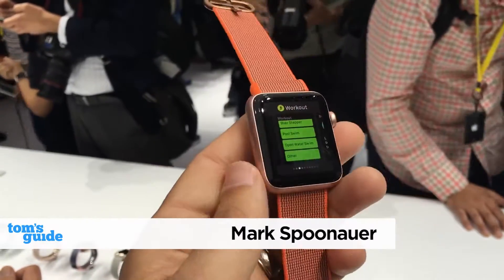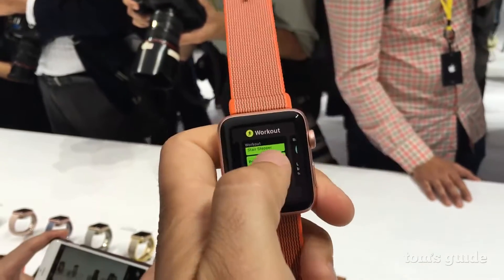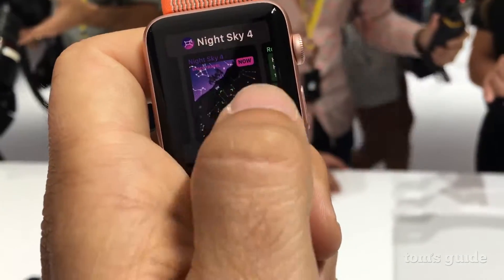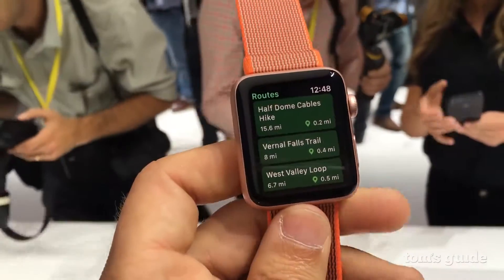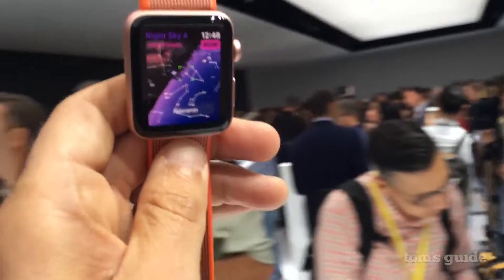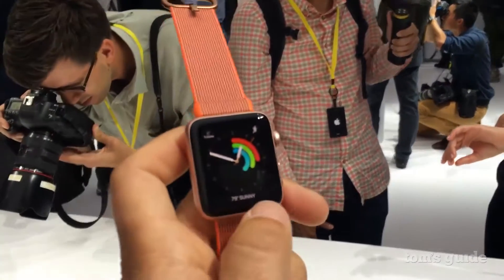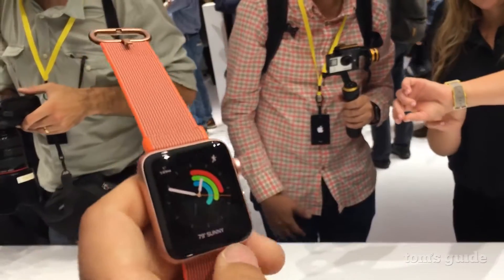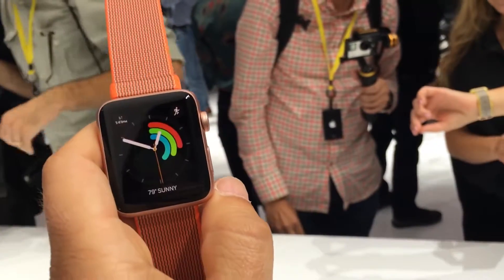Apple Watch Series 2 Hands on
US Amazon
CA Amazon
DE Amazon
UK Amazon
ES Amazon
FR Amazon
IT Amazon

US Ebay
CA Ebay
UK Ebay
DE Ebay
AT Ebay
FR Ebay
IE Ebay
NL Ebay